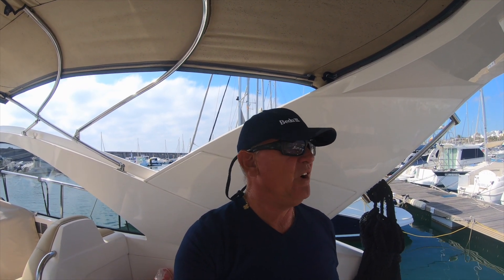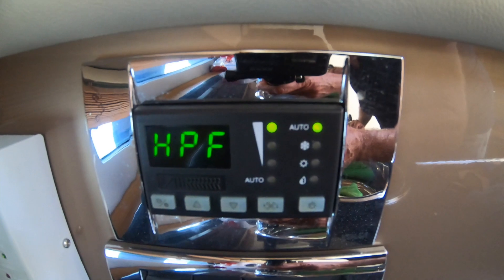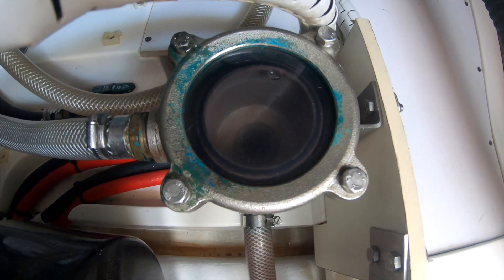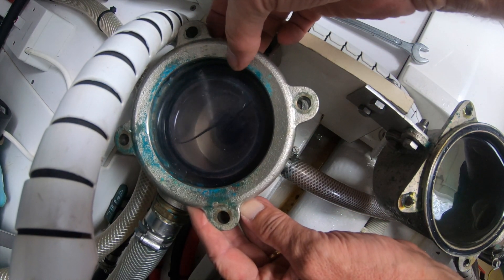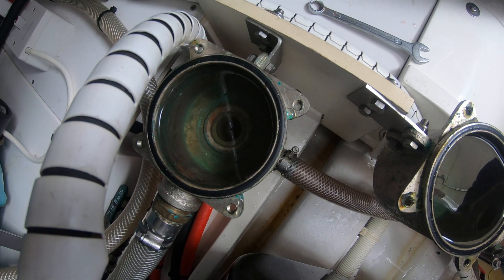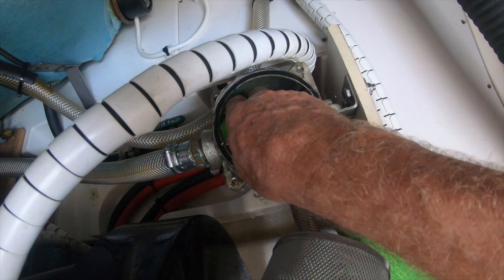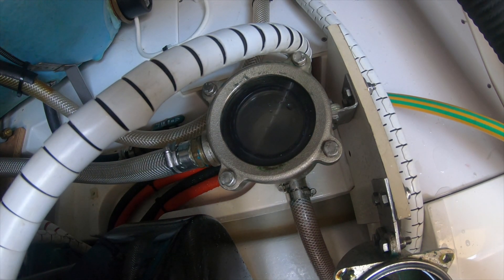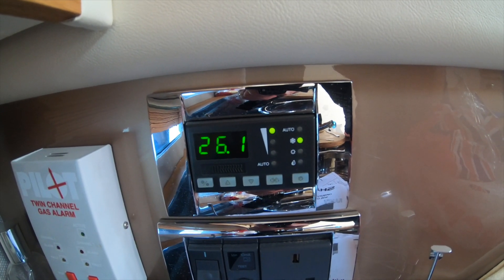HPF error code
This video provides easy DIY fixes to fault find and rectify a HPF error code. As such, the reader will work through a systematic process of elimination and then ultimately carry out the repair. The information also covers a video by the author of this article.

What does HPF error mean?

An HPF error means the AC (air conditioning ) has diagnosed a high pressure fault, and the high pressure switch (in cooling mode) has tripped. Once tripped, this in-turn shuts down the system to prevent damage. Essentially this is a result of not enough seawater to cool the system or none at. Please keep in mind, some units have a safety restart of up to 15 minutes once the HPF is displayed. Check your operation manual to confirm if this is indeed the case for you. If it is, switch off the unit for up to 15 minutes, then restart accordingly when required.

HPF faultfinding process:
FORGETTING TO CLOSE THE AC SEACOCK: before lifting your boat for maintenance is one of the common reason for HPF. This allows the seawater cooling loop to drain out of the air conditioning system whilst the boat is on the hardstand. Then, when relaunching the boat back to water, air is trapped in the seawater pump and sometimes it can’t purge itself.  As a result the unit can’t pump any seawater to cool the system and the high pressure coolant switch kicks in (HPT) and shuts the AC unit down